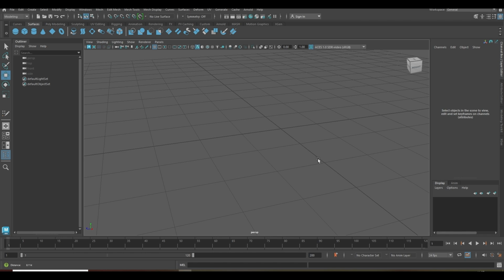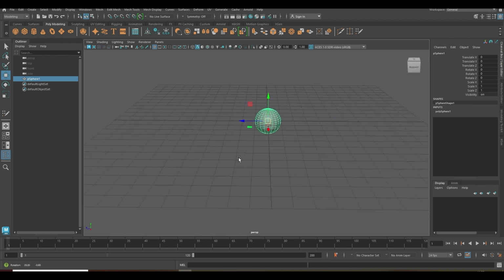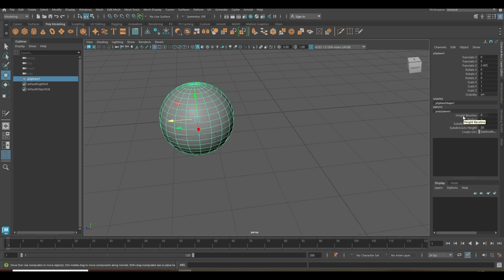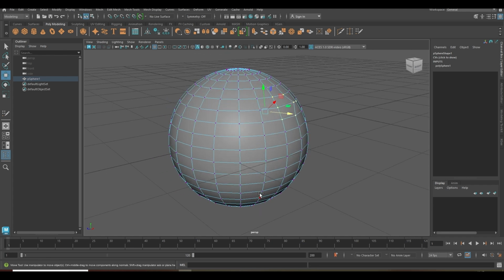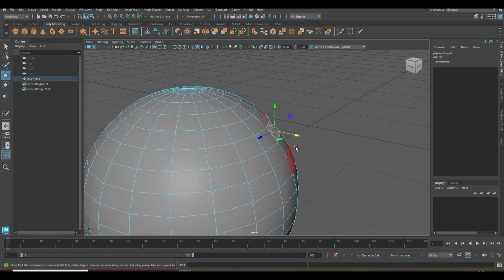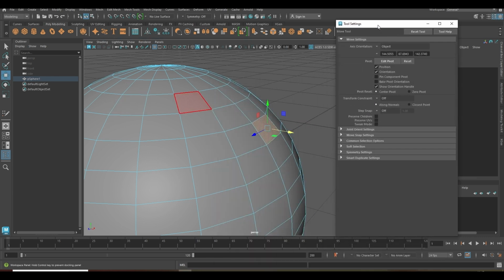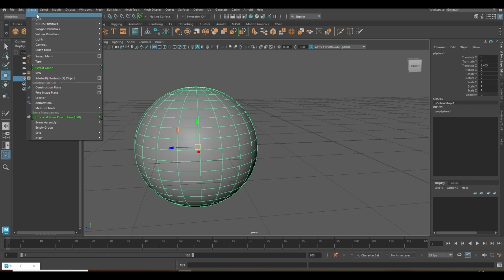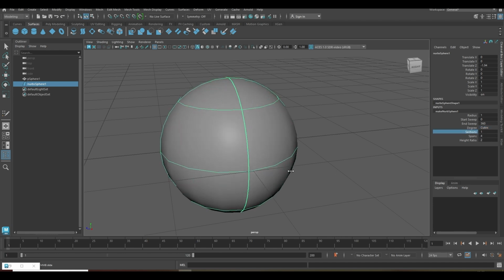Maya for Beginners – Full Introduction Part03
Are you ready to dive into the world of 3D modeling and digital creativity? This channel is dedicated to helping you build a strong foundation in polygonal and NURBS modeling, while guiding you through essential tools, techniques, and workflows used in the industry.

🧠 What You'll Learn Here:

Modeling with basic primitives (spheres, cubes, and more)

Switching between object, vertex, edge, and face modes

Using essential tools like move, rotate, and scale

Understanding transform controls and channel box inputs

Working with NURBS geometry for advanced shaping

🛠️ Whether you’re using Maya, Blender, or similar 3D software, our tutorials are easy to follow, beginner-friendly, and designed to grow with your skills.

📌 Perfect for:

Animation & VFX students

Aspiring 3D artists

Hobbyists exploring digital design

Anyone starting a career in CGI